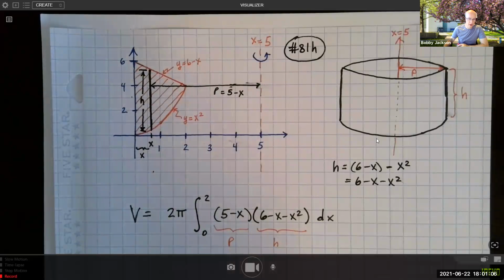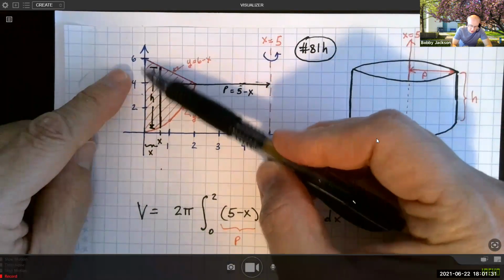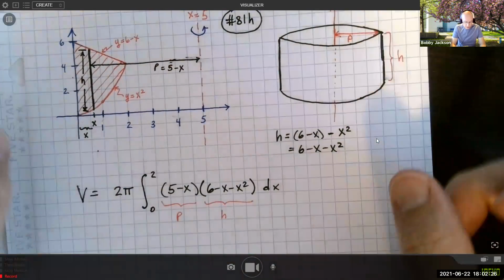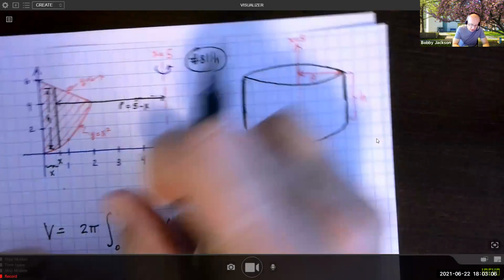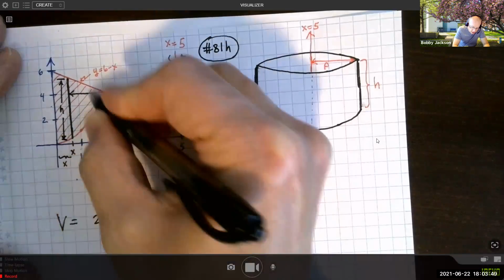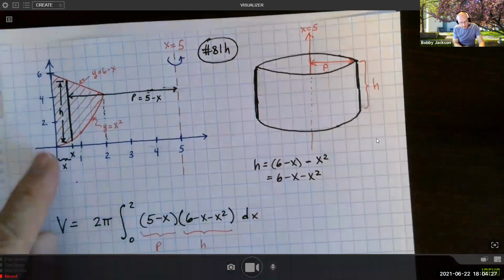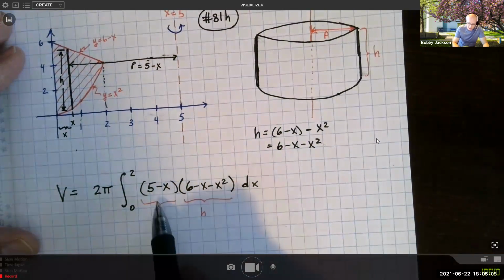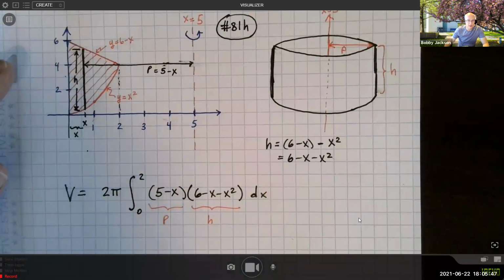1920 Number 81h